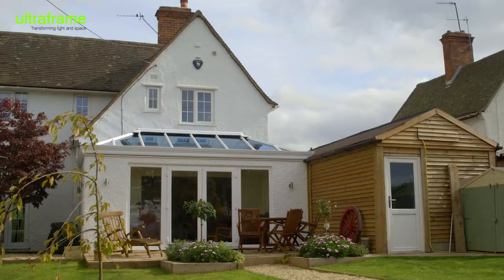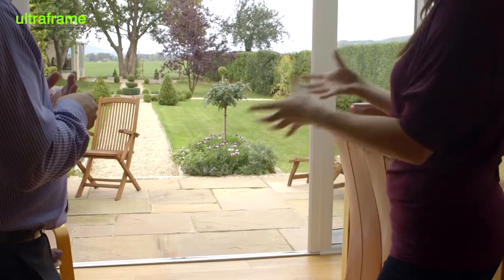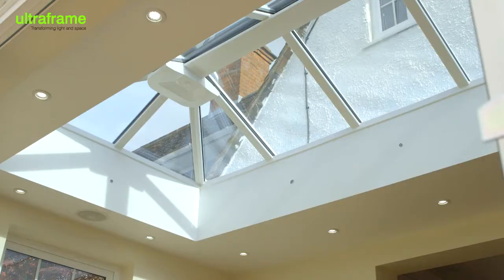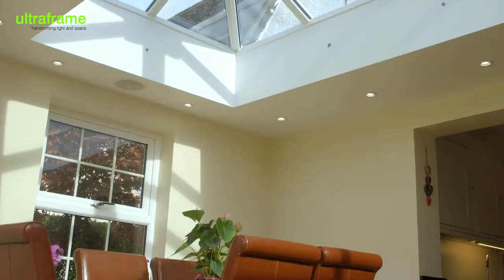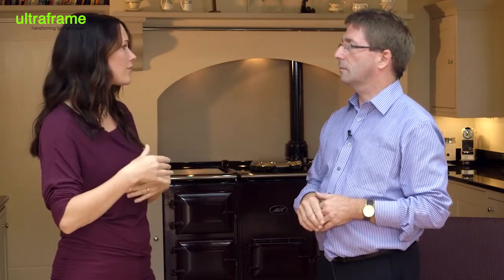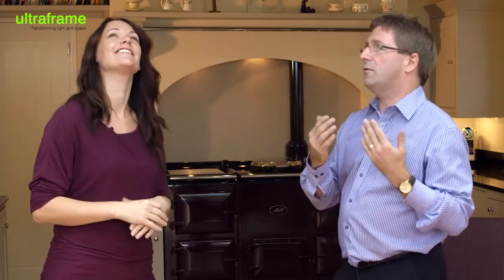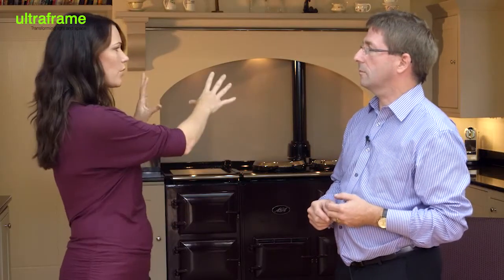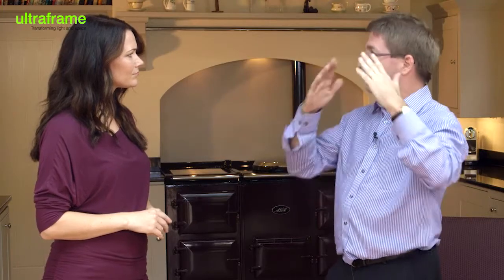Small Orangeries | Orangery Designs | Ultraframe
ORANGERIES

This case study shows a stunning small orangery installation used as a kitchen extension. The small orangery featured perfectly blends in with the 1920s property.

Explore our site for orangery kitchen extension ideas to create inspirational design ideas Create open plan designs that look and perform like extensions of your home.

WHO ARE ULTRAFRAME?

Ultraframe is the market-leading manufacturer of conservatory roofs. Our product range is innovative and flexible, which means you’ll be able to find a system that’s suitable – whether you need to build or replace a conservatory, orangery or house extension.

We have 30 years’ experience in designing, and manufacturing conservatory roofs and more than 2,000,000 of our products have been fitted throughout the UK since we first started trading. This is something that we’re extremely proud of.

The long-lasting quality of our products is underscored by accreditations from established and respected industry bodies, including the British Board of Agreement (BBA) and Wintech. This means you can buy our conservatory roofs with confidence.

Our approved Ultra Installer scheme – assesses the quality of our nationwide network to ensure excellence.

Why not find your nearest installer now by using our free search tool and get help finding a conservatory roof for your new home improvement project.

OUR PRODUCT RANGE

We can offer our customers a wide choice of conservatory roofs, with each system offering a range of exciting benefits.

Explore our stunning range of conservatory roof systems, which includes the Performance Conservatory. Super-insulated columns deliver thermal efficiency levels five times higher than a brick pier of the same size, while a decorative cornice hides the guttering and improves the roofline.

A wide range of choices will be available when you explore our range. From stunning glass conservatory roofs, through to aluminium designs that use fewer bars to maximise light penetration, you’ll be able to find the inspiration you need to make your home improvement project a success.

The Traditional Orangery is one of three stunning conservatory roof systems you can choose from when you fit one of our market-leading systems. The brick pillars that form part of its design lend the Traditional Orangery a sense of authenticity and presence, while the insulated internal pelmet creates a comfortable room inside.

You can also create a contemporary orangery by using flat super-insulated columns in place of brick piers. Our columns can even be sited on top of your dwarf wall, should you want to create a room that draws its inspiration from classic and modern orangery designs. Contact your nearest installer for advice and orangery prices.

Our conservatory roofs can be used to form part of your new house extension. As an example, take a closer look at our Ultraroof House Extension. Its hybrid design means that it is both a tiled and glass roof. Full-height glazing or Velux windows can be fitted into the Ultraroof so you can choose where and how the light falls.

Alternatively, use our VR tool to take a tour of Ultraframe’s Performance Glass Extension. You can choose between our Classic glass conservatory roof – which features an extensive amount of glass – or Quantal system. The Quantal is an aluminium conservatory roof that can cope with wider spans, making it ideal for larger builds.

You may already have an orangery, house extension or conservatory, in which case your frames and foundation may be fine. Replacing your current conservatory roof may be a less expensive way to improve the performance of your new room.

Are you looking for a solid conservatory roof? Our Livinroof allows a glass of any shape to be installed anywhere within its structure. You’ll be able to create unique and inspirational designs and focus the light where it has the best impact.

Use our free search tool to find an approved Ultra Installer in your area. Remember, the scheme has been approved - so you can contact a member of our reputable network with confidence.